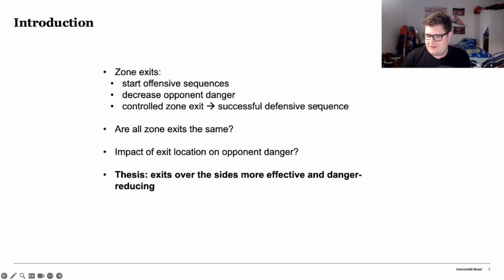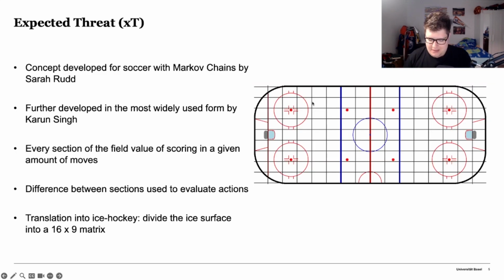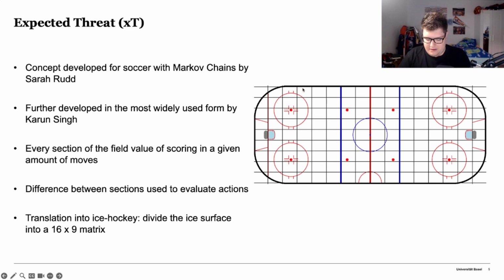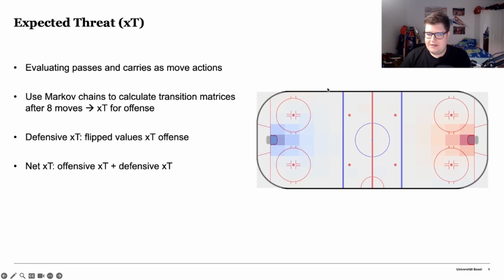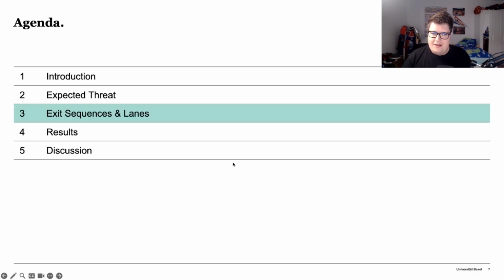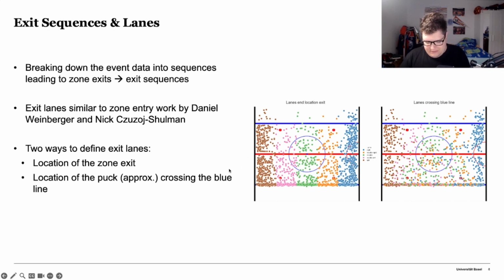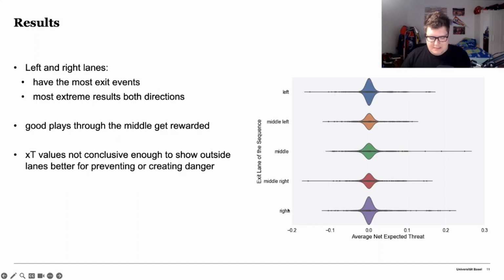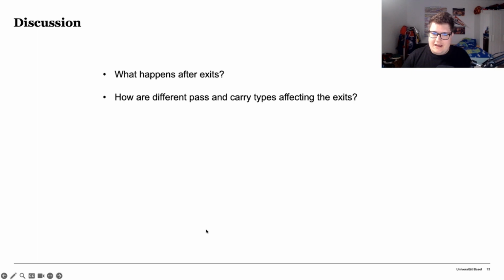LINHAC2023 - D3-S2 - Keller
Student competition presentation at Linköping Hockey Analytics Conference 2023;
Where did they get out? Evaluating zone exits using expected threat in hockey;
Tim Keller.